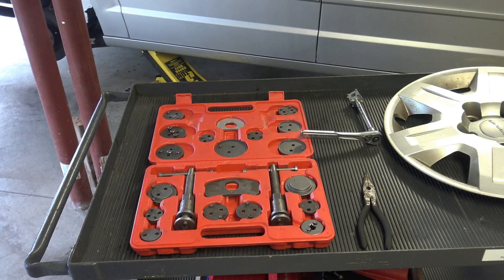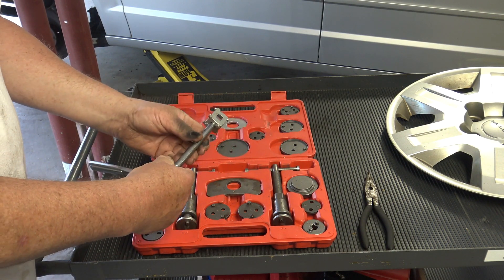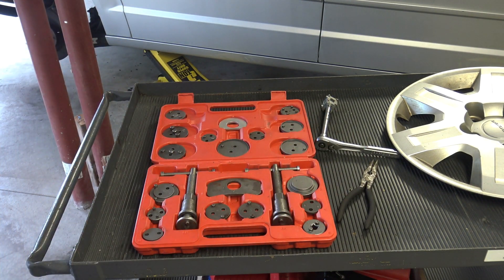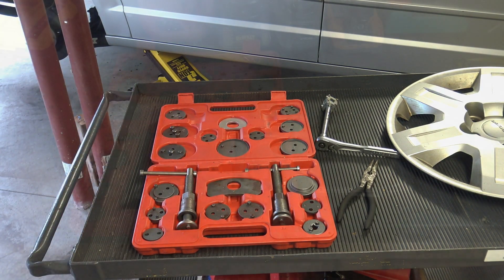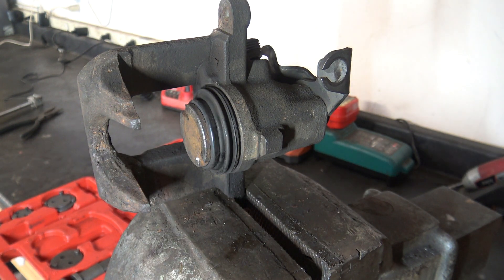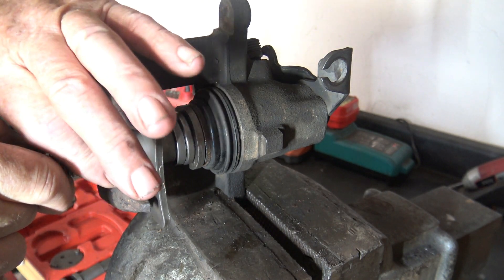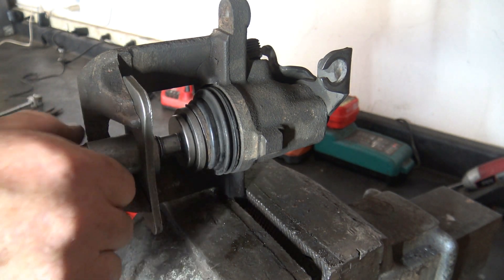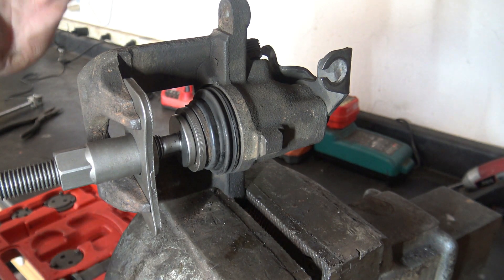How to use a Caliper Wind Back Kit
winding a rear caliper that has the emergency brake cable atached